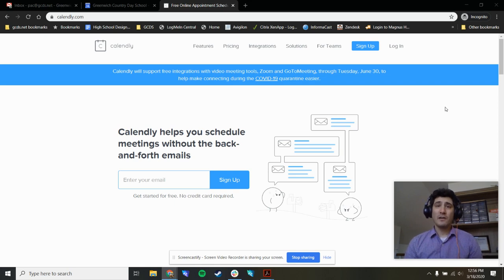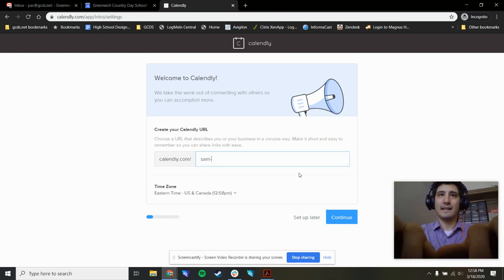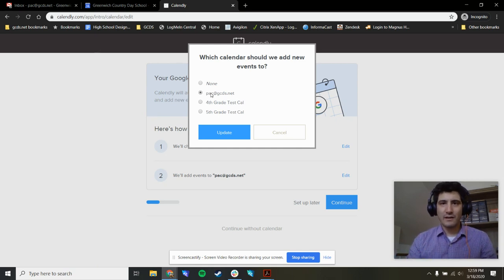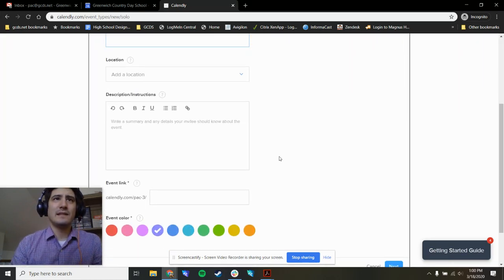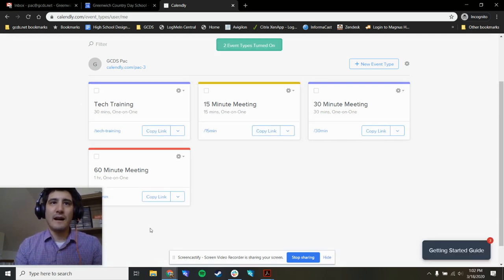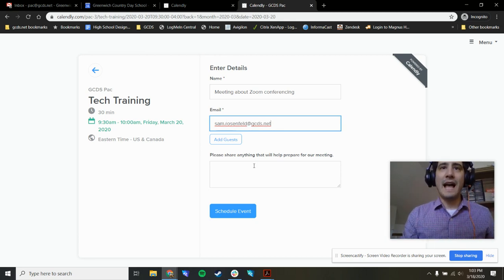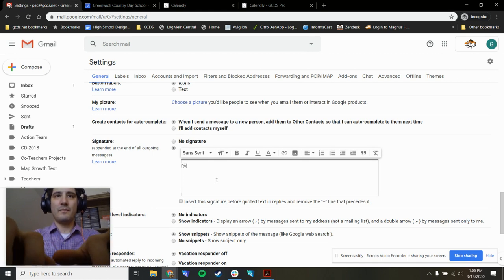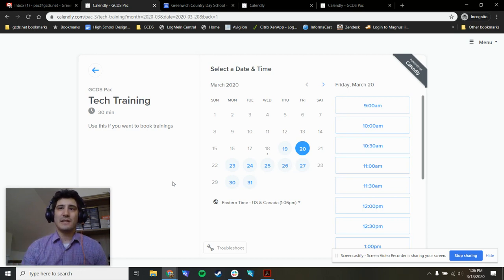Create Appointment Calendar with Calendly - Student, Parent, Admin Conferencing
Do yourself a favor - take 10 minutes and set up a Calendly for yourself! This will help parents, students, teachers, and administrators know when you are available to meet.